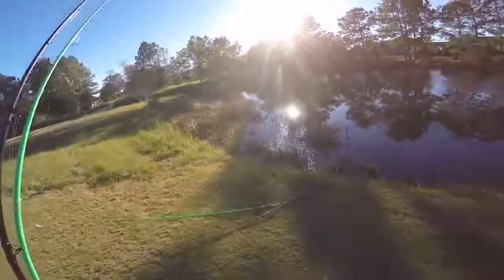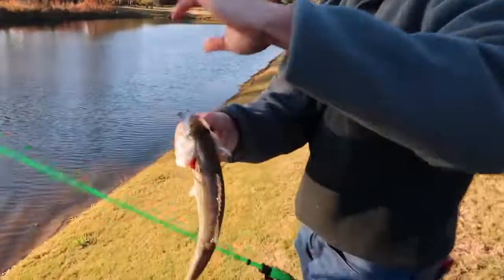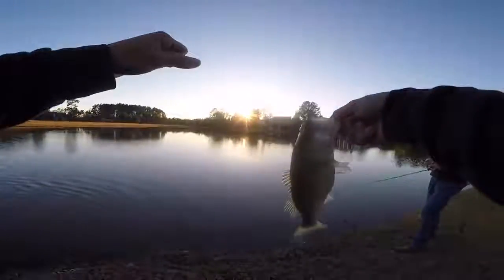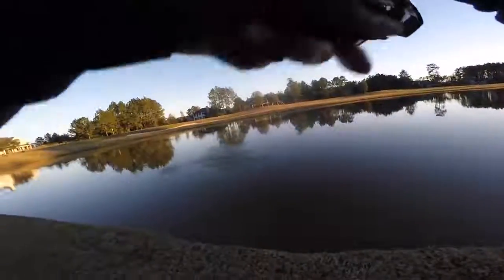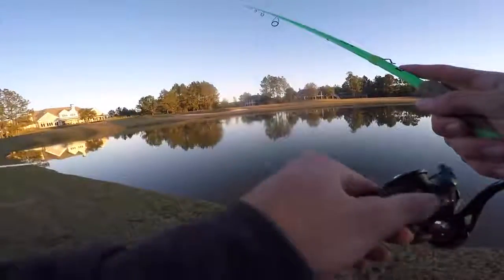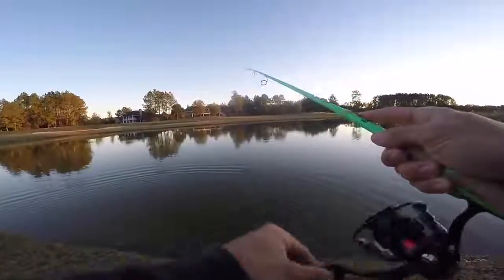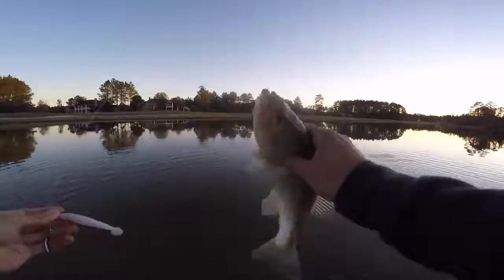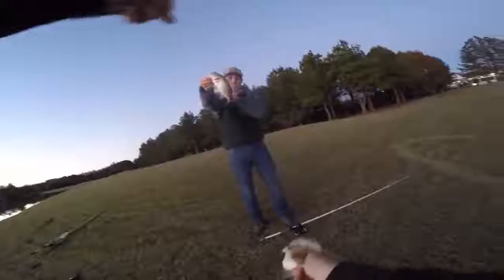BEST Winter Fishing Lure Bass Fishing Tips